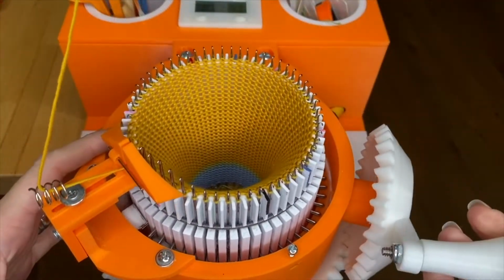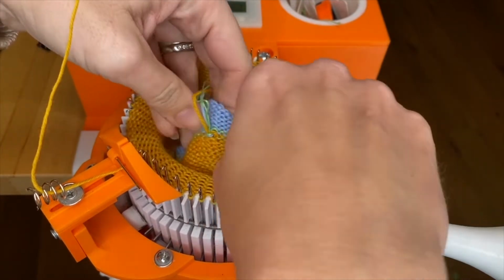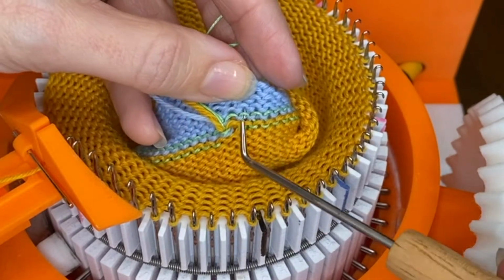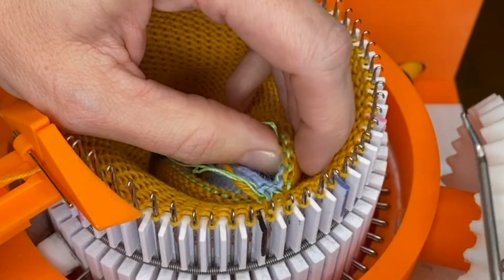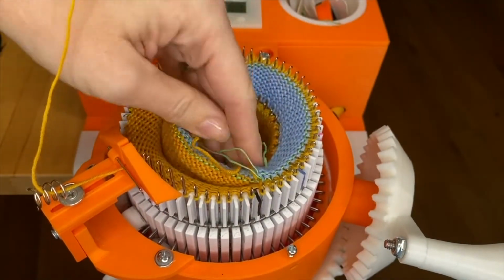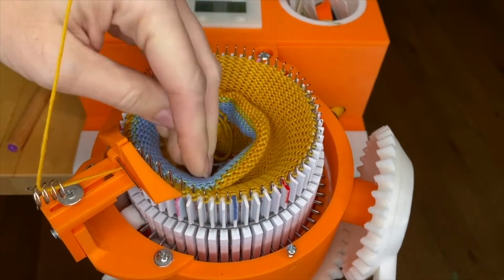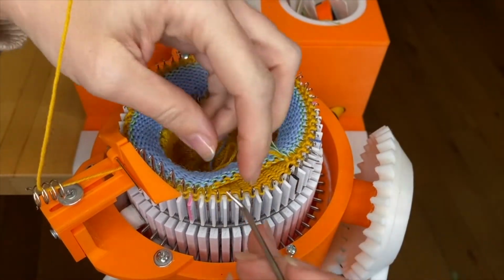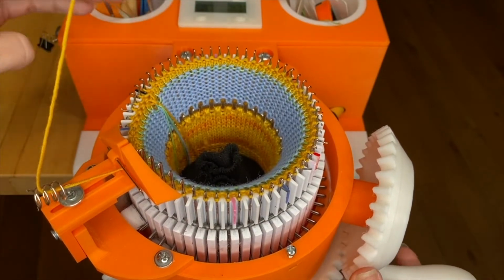Simple Scarf 2.0 Crank Along Part 4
This is part 4 of a crank along series to knit a simple scarf on your Dean and Bean’s 2.0 Model Sock Machine, with or without stripes. After cranking the cuff rows, this video shows how to hang the first cuff before starting to crank the body of the scarf. The free pattern and full video series are available This is a great first knit if you’re new to cranking on a Circular Sock Knitting Machine (CSM.)

We also provide a free online CSM course that includes some of the basic skills and information you might want to review before you begin your scarf.  For example, the course includes tips for adjusting your tension, yarn suggestions, instructions for making soft weights, and a free setup bonnet pattern and crank along series.